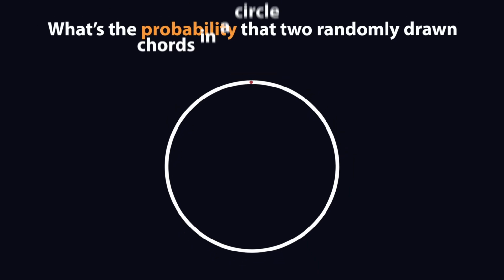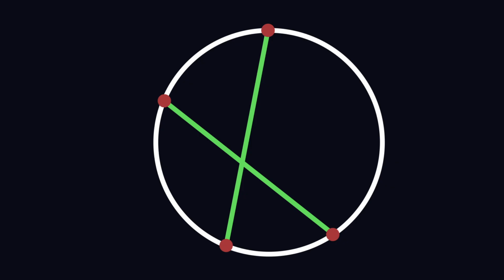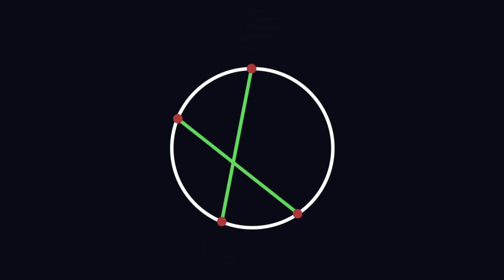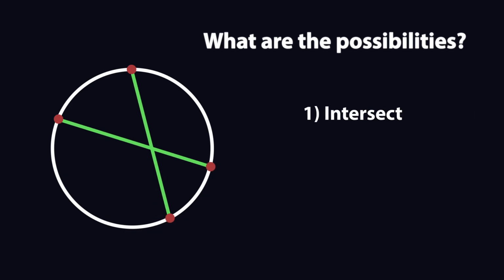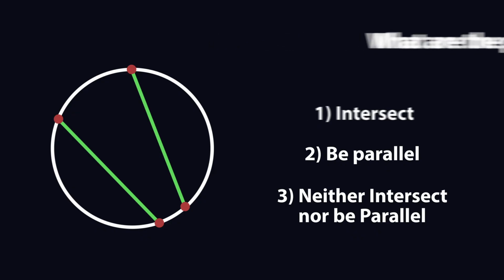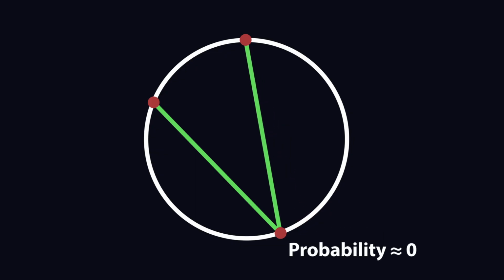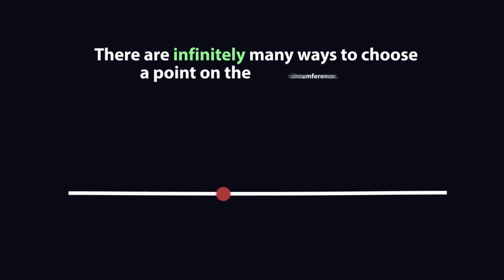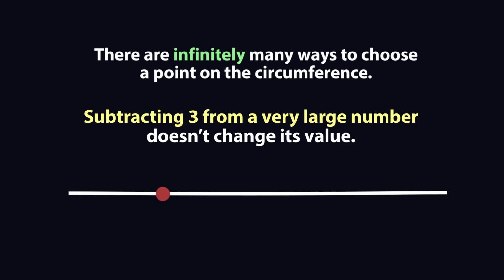What’s the Probability That Two Randomly Drawn Chords in a Circle Intersect?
🔥 In this video, we will solve a medium-difficulty probability problem. What’s the Probability That Two Randomly Drawn Chords in a Circle Intersect? Chords are the lines connecting two random points on the circumference of the circle. Any two chords can be represented by four random points. There are three possible ways to draw the chords:
1) They intersect
2) Are parallel
3) Neither intersect, nor are parallel
Thus, the probability that two randomly drawn chords in a circle will intersect is one-third (1/3).

🔍 Key points covered:

0:00 - Introduction to the problem.
0:43 - Solution.
1:09 - Subscribe to us!

🤖 Note that we use synthetic generations, such as AI-generated images and voices, to enhance the appeal and engagement of our content.

Additionally, share with your thoughts about the content, how do you think we can make them better?